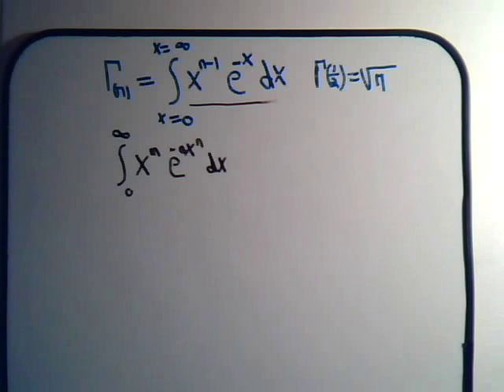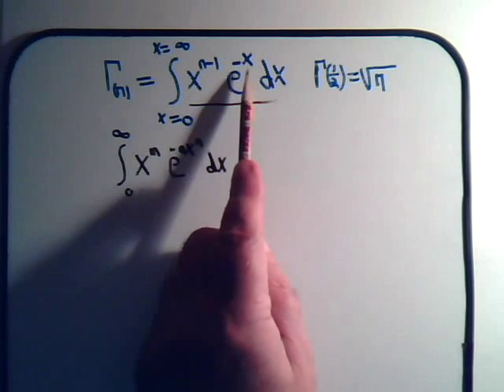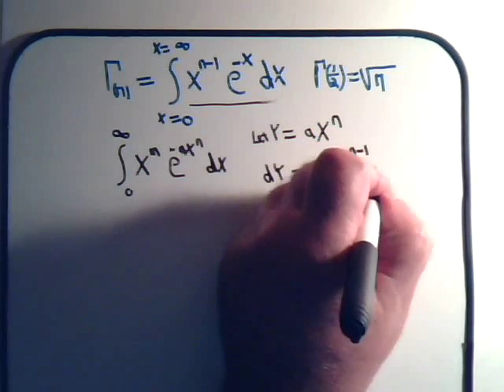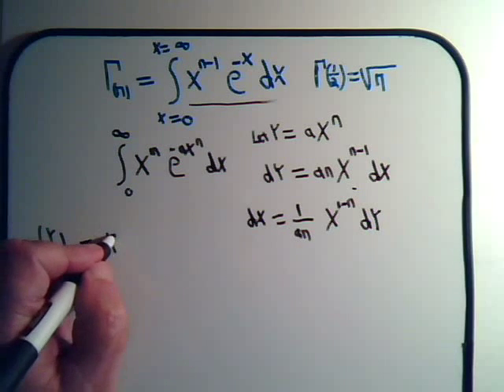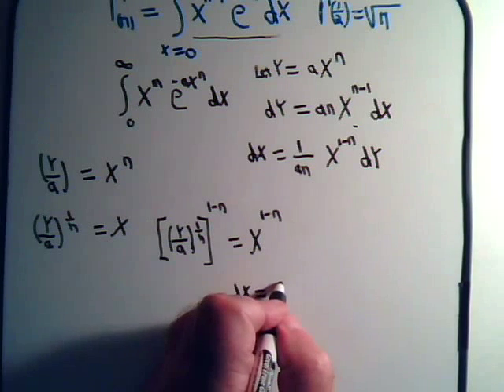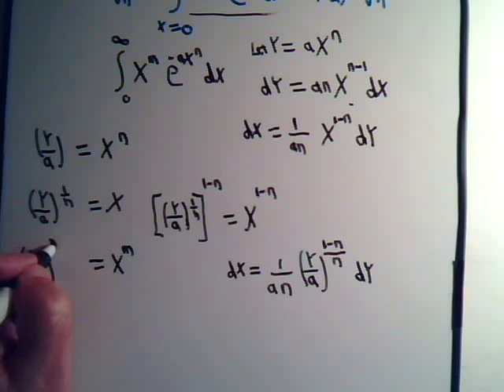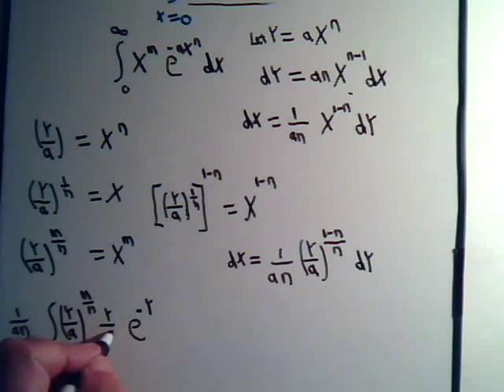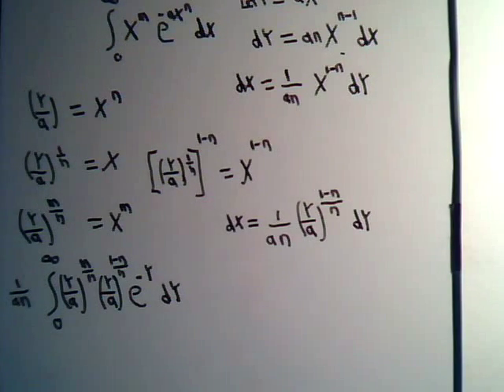Gamma Integral Functions Example 3